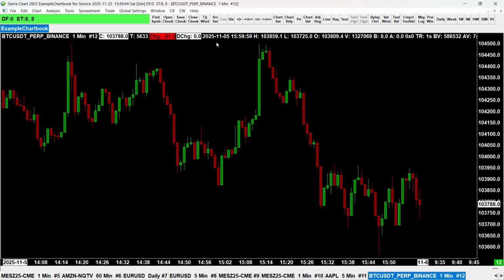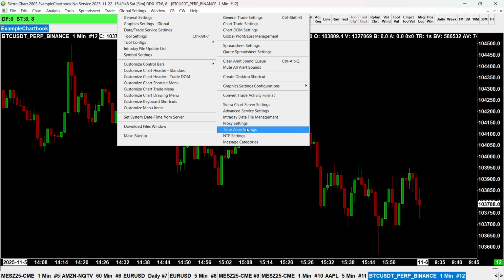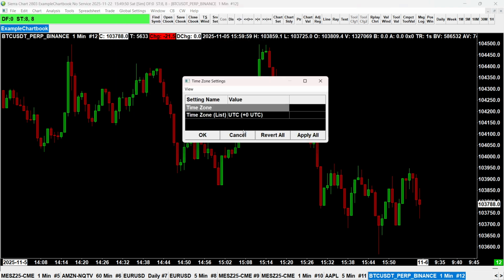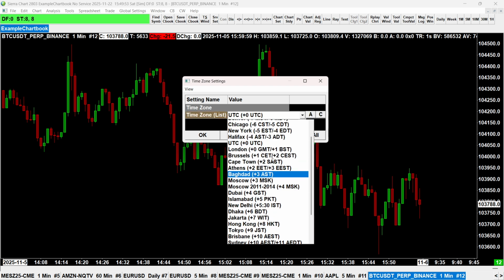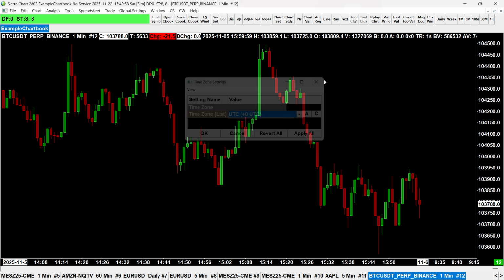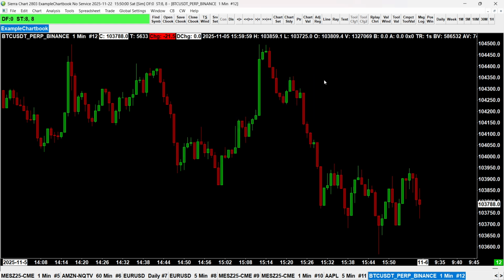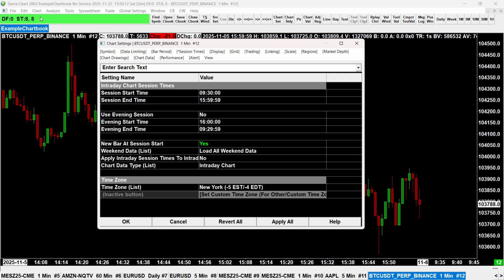How To CHANGE TIME On Sierra Chart (QUICK & EASY) 2026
In this video, I'll show you how to change the time on Sierra Chart. This is a full guide on how to adjust chart time settings and customize your trading session in Sierra Chart in 2026. If you've been trying to update time zones or modify time settings, this video will walk you through the entire process quickly and easily.